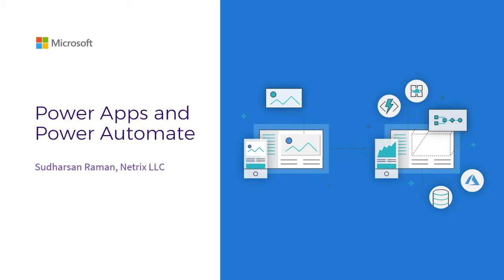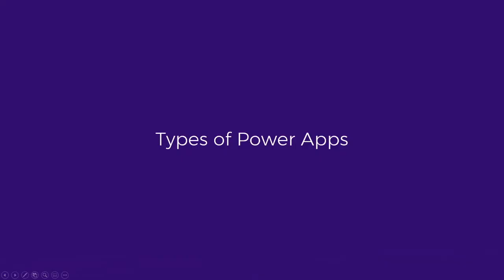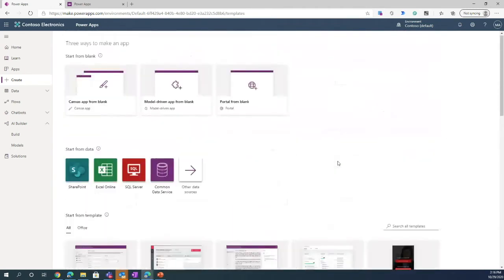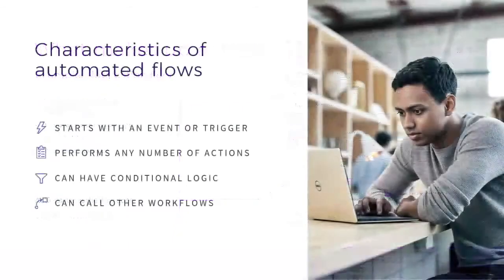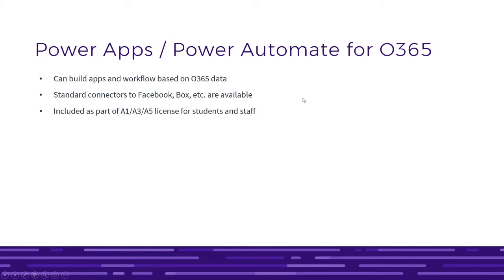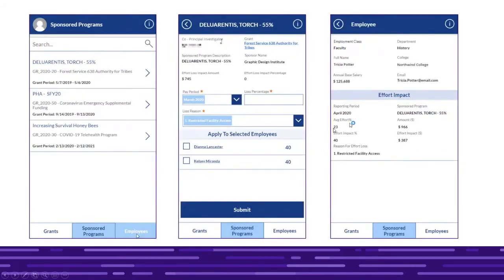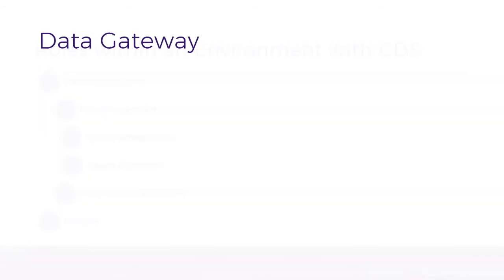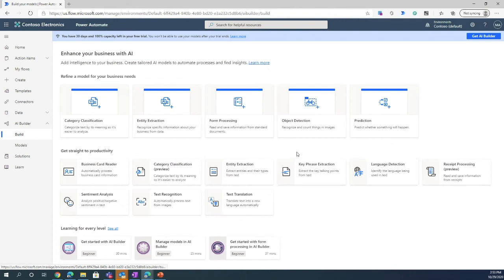Ignite @ EDU 2020 | Microsoft Power Platform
Practice Lead of our Modern Applications & Data Intelligence area, Sudharsan Raman talks about Microsoft's Power Platform.